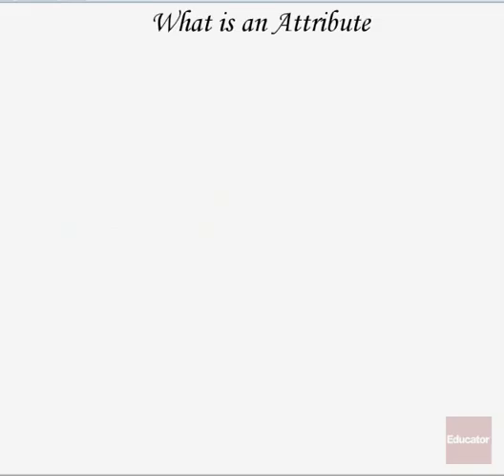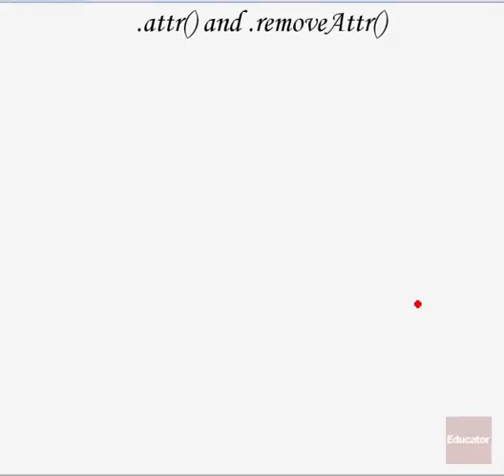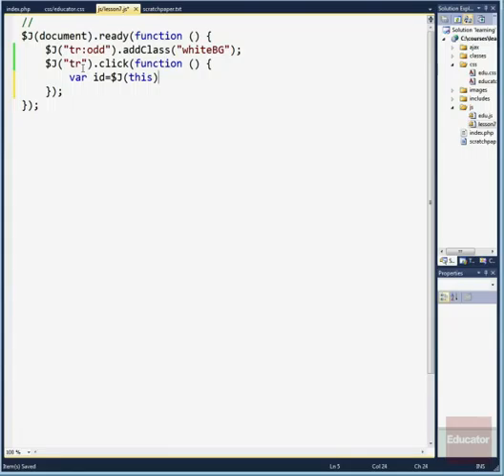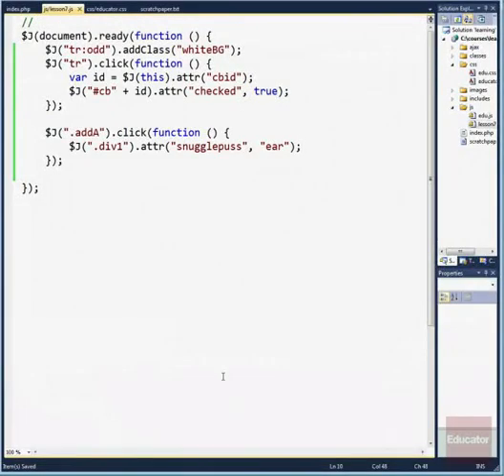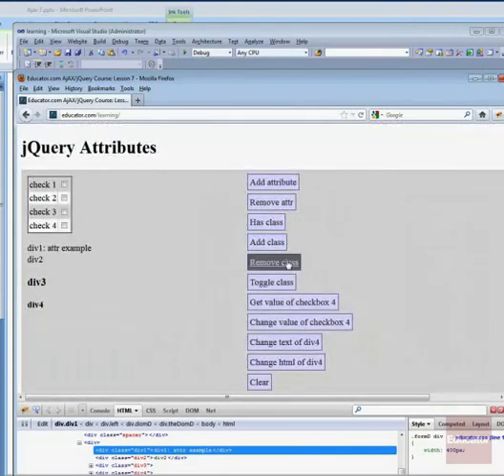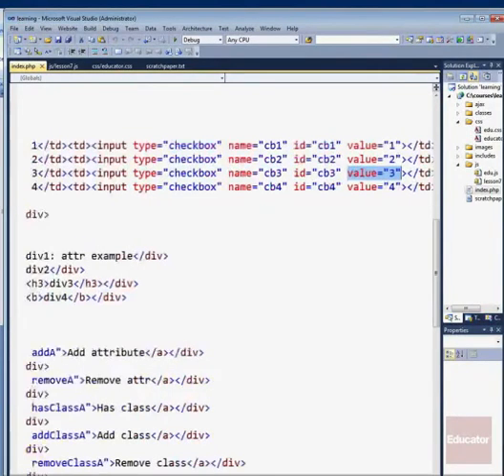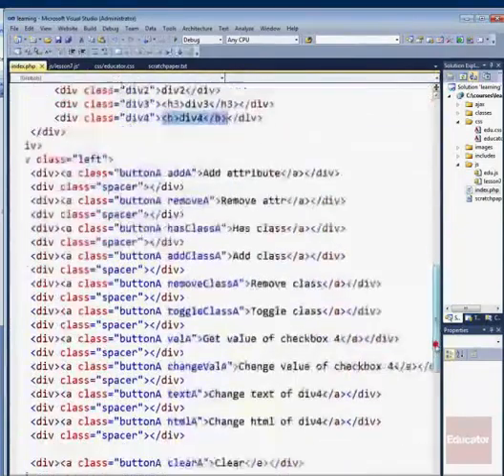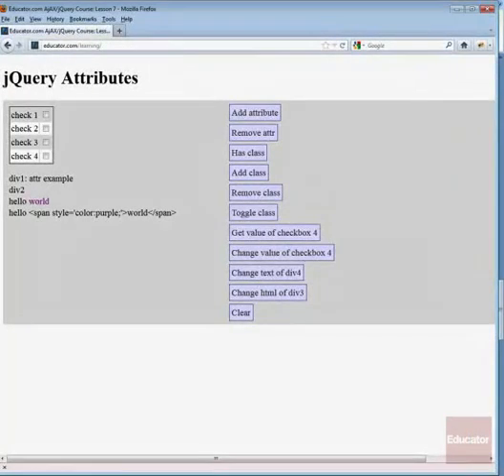07 jQuery Attributes AJAX with jQuery course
07  jQuery Attributes, AJAX with jQuery course